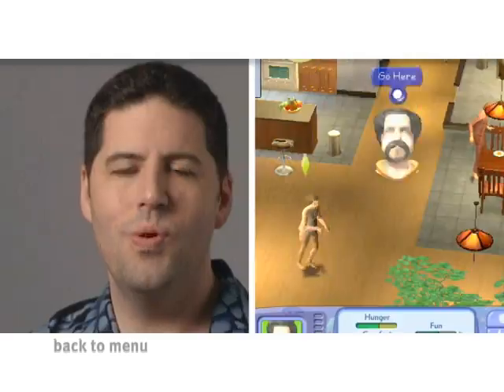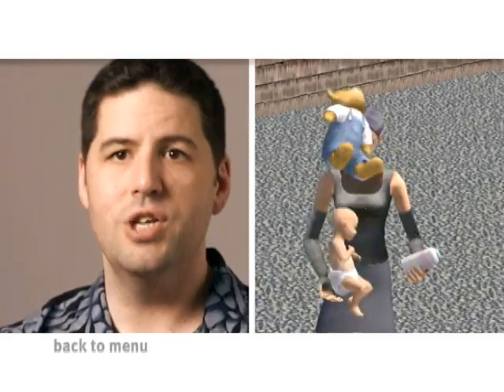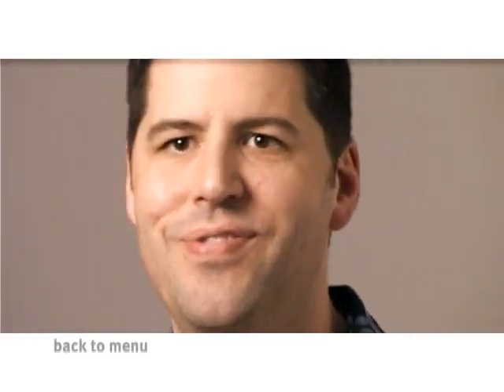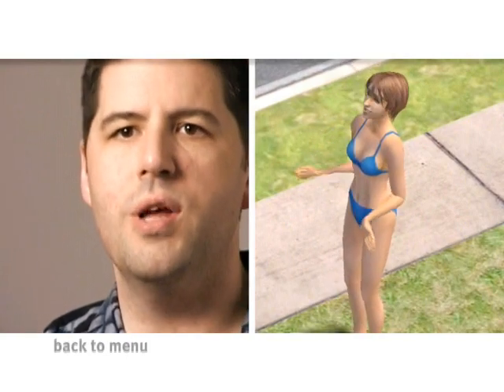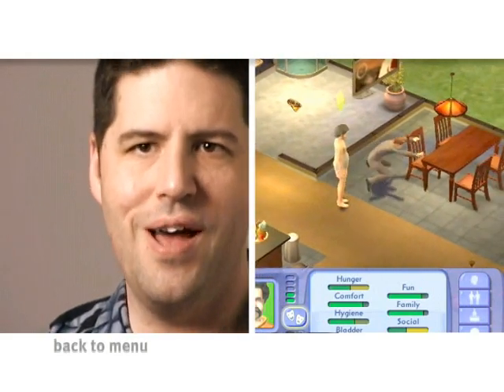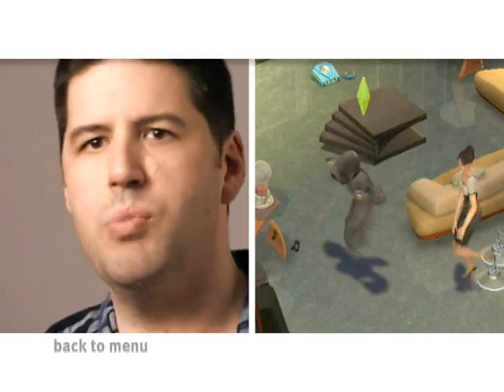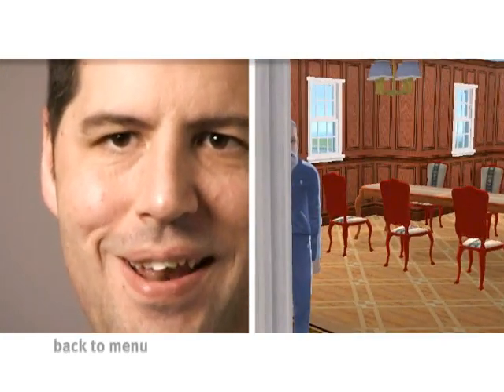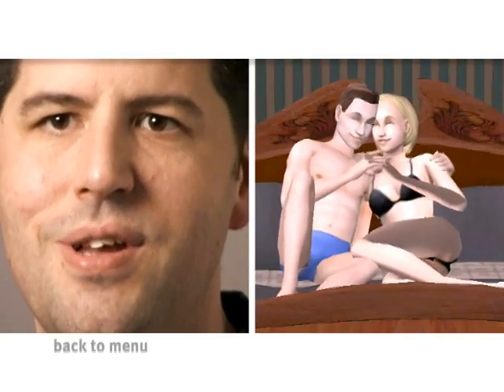The Sims 2 Limited edition Bonus DVD Outtakes